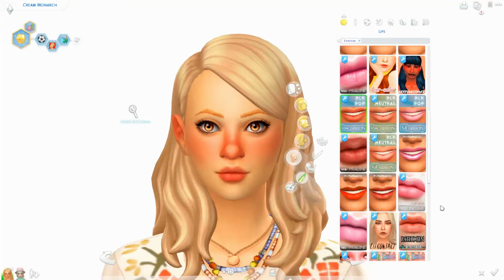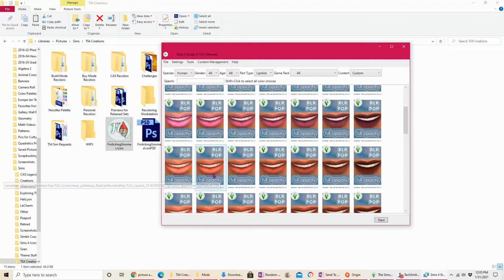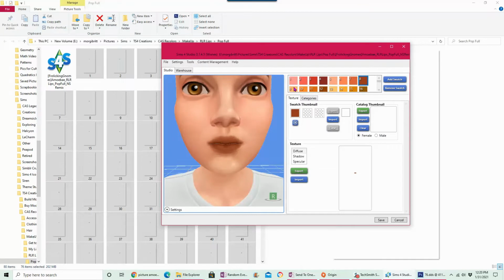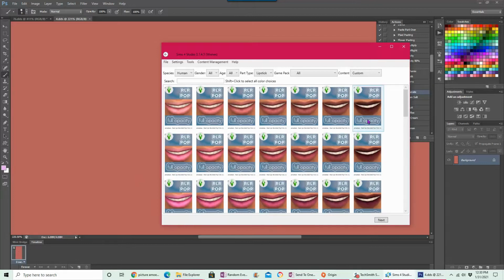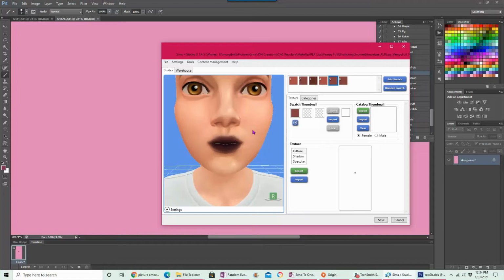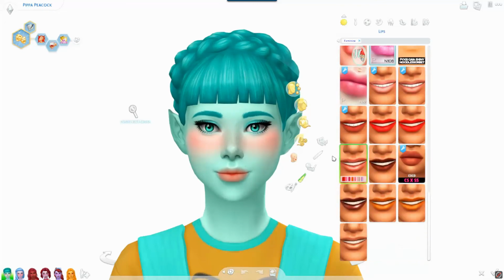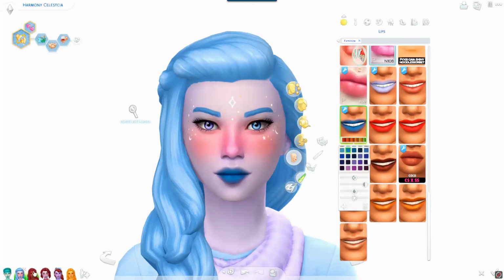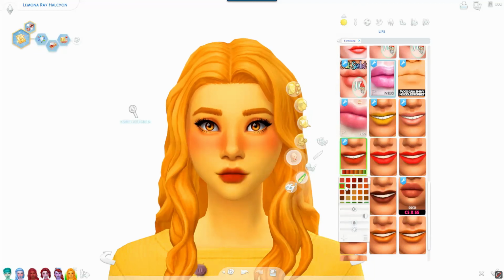Customizing Your Favorite CC || Let's Add Swatches! // Creating Sims 4 Custom Content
In this video I try out the method of batch recoloring sims 4 custom content on my favorite custom lips to create more color swatches! How do they turn out? Spoilers -- the best decision I ever made! Learn how to make your own custom swatches of make up for you sims!

🍇What are Berry Sims?🍓
I'm glad you asked! Berry Sweet sims, or just Berry sims, are typically brightly colored and have fantastical names. Their skin, hair, eyes are usually unnatural in color. Some like to give their berry sims names that are food/sweets related, but I like to branch out into all sorts of naming themes that usually relate to their coloring. If you've never made a Berry family, you should totally try it out! Once you go Berry, there's no going back!